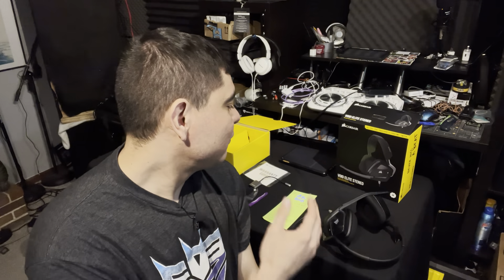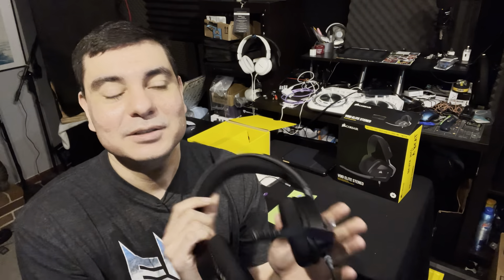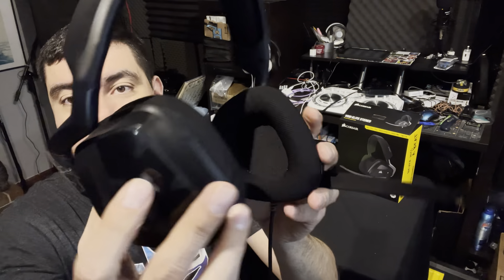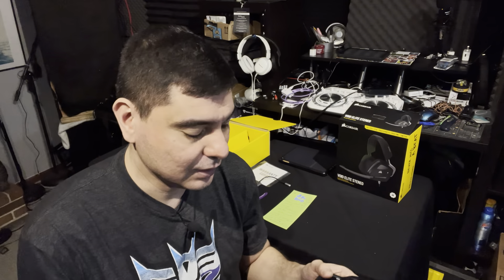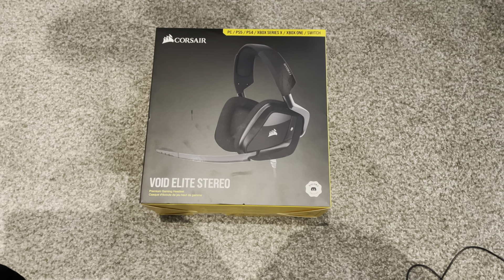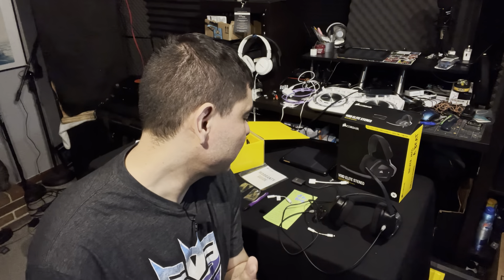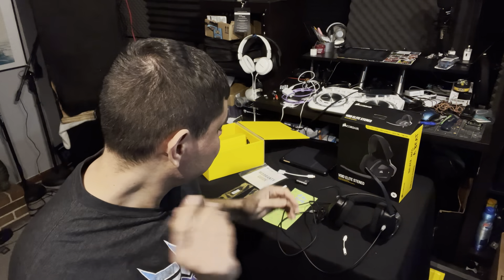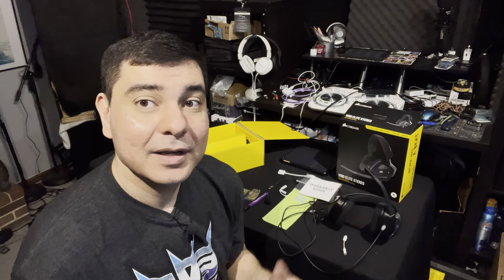Corsair VOID Elite Stereo / Surround Premium Gaming Headset... My thoughts and review.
Corsair VOID Elite Stereo / Surround Premium Gaming Headset . Color Carbon.
My thoughts and review on these gaming headphones.

Walmart link
Void elite surround carbon
Void elite stereo yellow/black